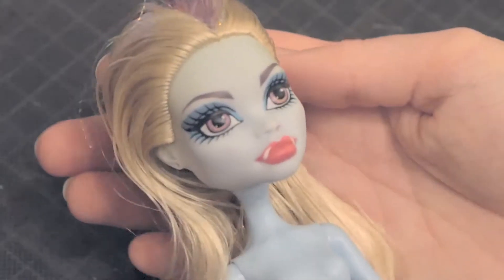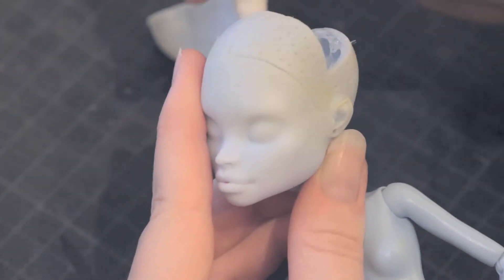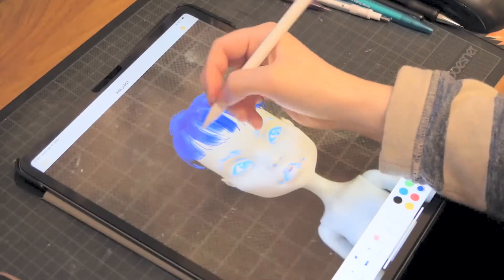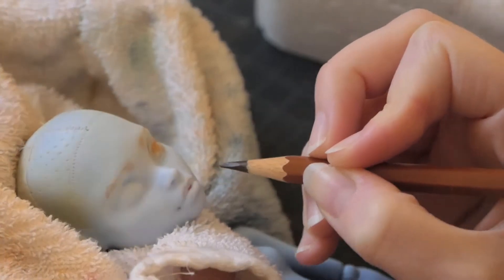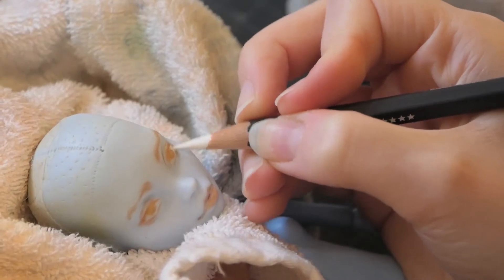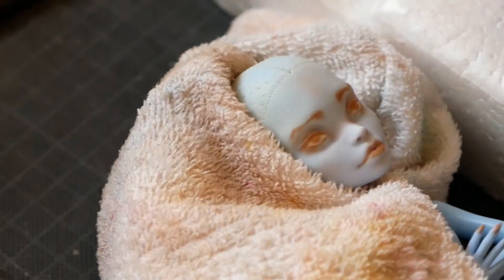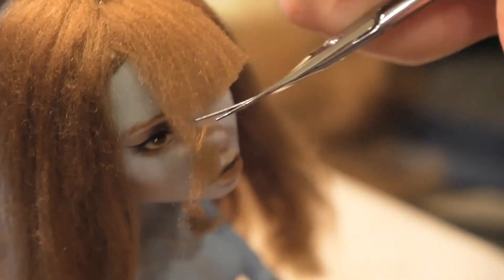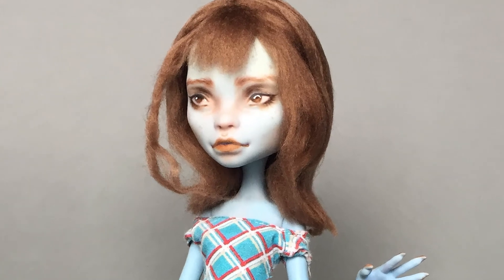MAKING A "HUMAN" DOLL 👽 👩 (totally not an alien trust me) 👽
Hello I am real human
I enjoy normal activities such as breathing the air and walking with my leg

I draw, work on dolls, figures and other pvc collectibles for hours to repair, customize and transform them into a better version of themselves! It´s an incredible way of expressing your creativity and keep yourself busy. (.❛ ᴗ ❛.)

MATERIALS USED

- pentel watercolour pencils
- caran d´ache museum aquarelle
- caran d´ache supracolor
- faber castell albrecht dürer /albrecht durer
- mono zero eraser
- acetone
- Tiger Nitro Thinner/ Verdünnung
- Liquitex Gloss Varnish
- Doll: Abbey Bominable by Mattel

٩(◕‿◕)۶ I´m doing something creative pretty much 24/7, be it drawing, painting, decorating, customizing dolls, figures or sculpting my own figures. I just can´t stop woking on something, I´d go insane ｡ﾟ(TヮT)ﾟ｡
The dolls/figures I´m working on are usually second hand / thrift store finds, since I wouldn´t dare working on something brand new (except if it´s straight up ugly since the beginning).
I have been watching anime, reading manga and playing video games since almost 20 years now, so these things are very close to my heart. That´s also where I get my inspiration from!
My tastes in anime/mangas/games are usually pretty obscure stemming from my country being not very intrested in subcultures in general. I had to keep my interests secret up until now, you would get strange stares even if you said you like Disneyland (︶︹︺)
So now I hope I can live out my love for this on here only a little bit!

CURRENT SERIES:
Doll Repaint: Repainting old unloved dolls
Speedpainting: Draw with me
Figure Repaint: Repainting not accurate figures
Sculpting: Sculpting doll heads/figures from scratch
Vlogs: I Take you along my everyday life of an artist and one-woman business
Showcase: Showing already finsihed doll/figures that got no wip video
Vines: Currently on hold

MUSIC